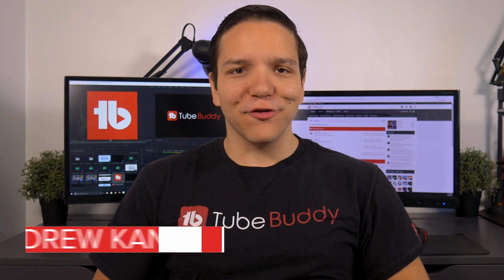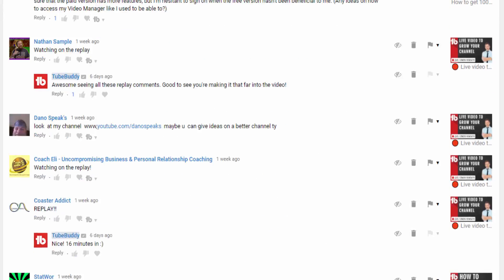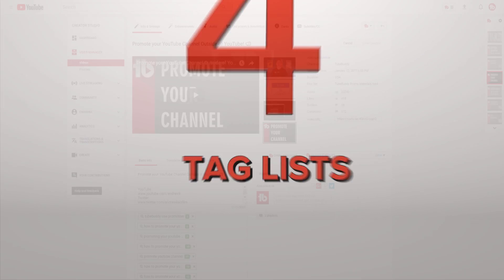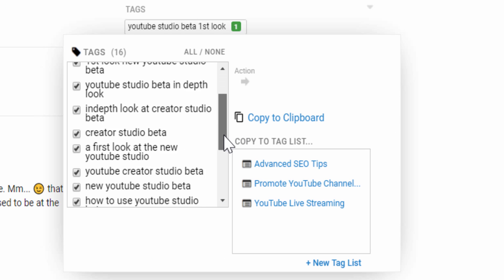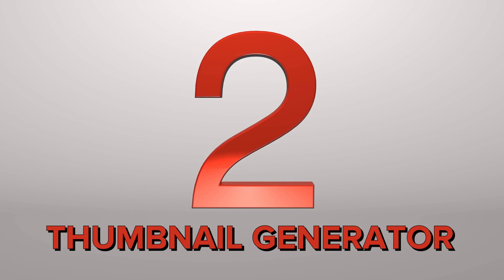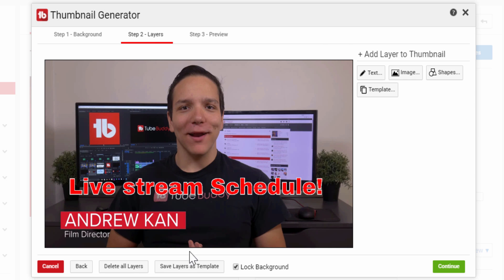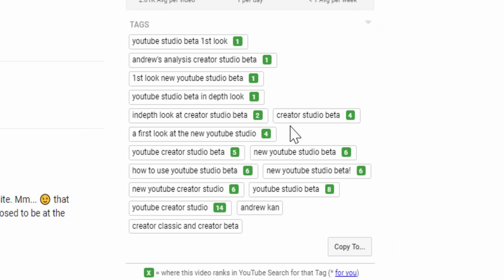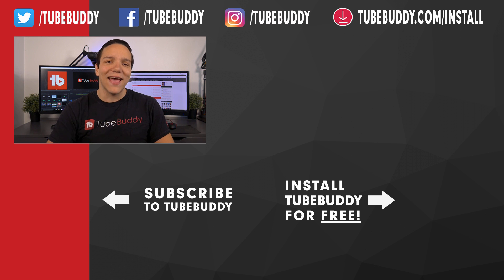TubeBuddy's TOP 5 Free YouTube Tools!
Tubebuddy's TOP 5 free tools! In this video we break down free TubeBuddy tools that can help you grow, and rank on YouTube! Let us know, what are your favorite Free TubeBuddy tools?

Top 5 Free TubeBuddy Tools

Today